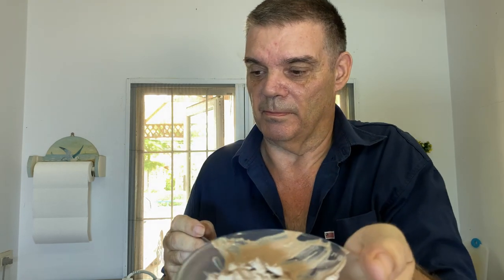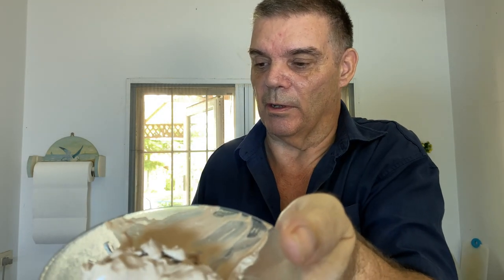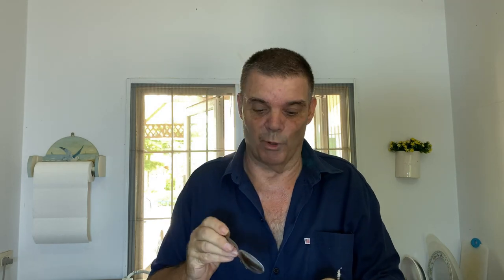🆕Keto Chocolate And Rum Ice Cream In 5 Min Chocolate Ice Cream Keto Video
Keto Chocolate and Rum ice cream in 5 min,
If you are missing Ice cream on the Keto diet then miss it no more, 5 min to make keto ice cream.

This video is presenting Keto Chocolate and Rum ice cream in 5 min
-chocolate ice cream keto  Wow this Chocolate and Rum Ice Cream tastes good.
-Keto chocolate ice cream  make this in 5 Minutes
-How to make low carb ice cream just watch the video it could not be any easier.
Follow my Keto diet from Fat to Slim

One thing I noticed when I was researching details on Keto Chocolate and Rum ice cream in 5 min was the lack of relevant information.
Keto Chocolate and Rum ice cream in 5 min nevertheless is an subject that I understand something about. This video therefore should be relevant and of interest to you.

If you were trying to find more info about chocolate ice cream keto or keto chocolate ice cream did this video aid?